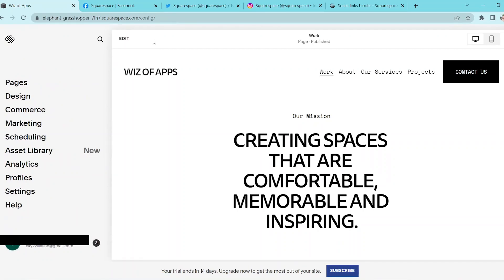How to Add Custom Social Media Icons in Squarespace in 2025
In this video, I'm going to show you how to add custom social media icons in Squarespace.